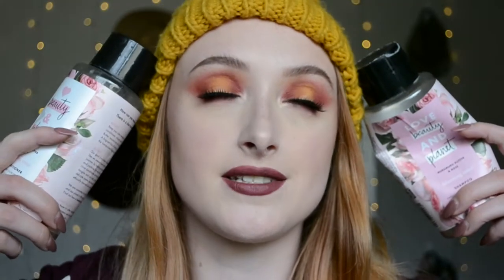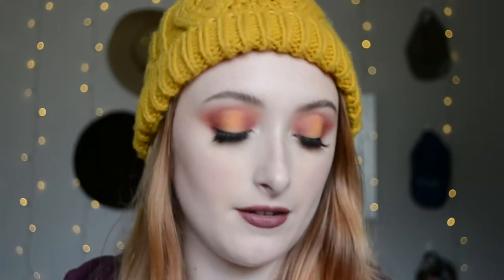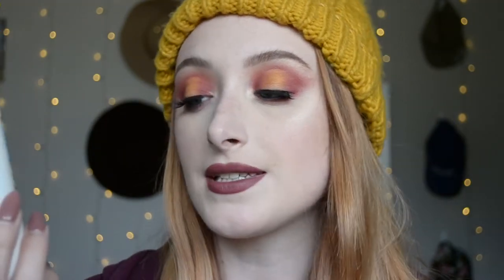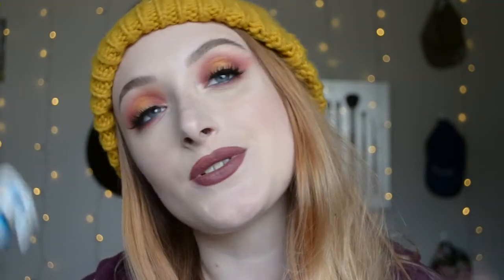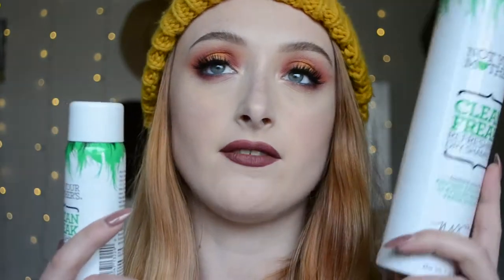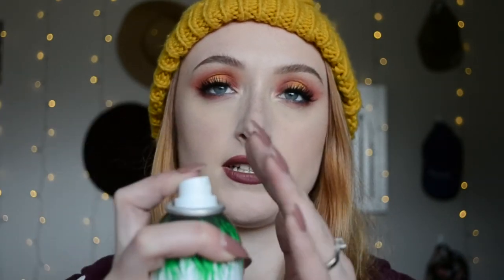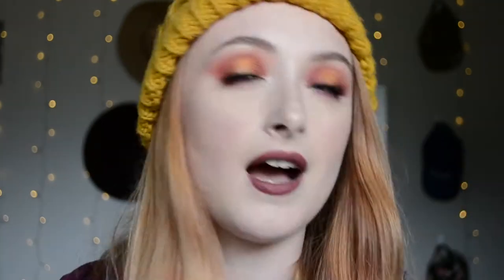TRASH TALK - Skin and Hair Care Empties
Sorry this is the old backdrop! I pre-film this video. Please see the link below to check out my first empties video. :)

Song is "Mortals" by Warriyo (ft. Laura Brehm)

Products Mentioned:

Raw Sugar Body Wash - Sensitive Skin Green Tea+Cucumber+Aloe Vera $6.99

Alba Bontancia - Very Emollient Body Lotion - Unscented Original $8.69

Not Your Mother’s - Beach Babe Sea Salt Texturizing Sea Salt Spray $4.69

Not Your Mother’s - Clean Freak Dry Shampoo $5.99

Elf Beauty - Shield Vitamin C Pollution Prevention Serum $16